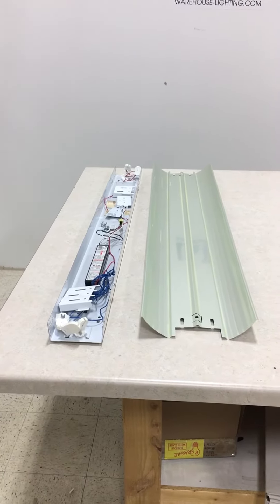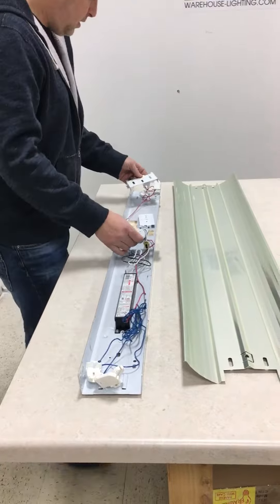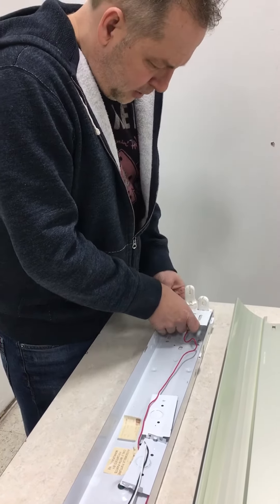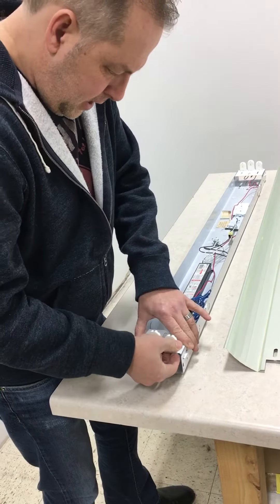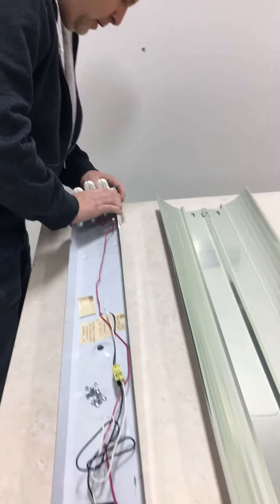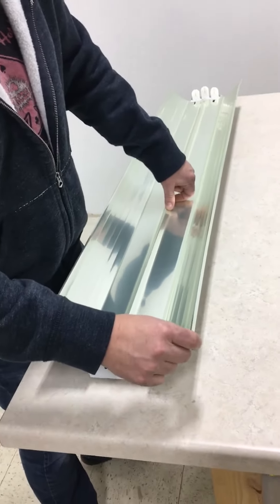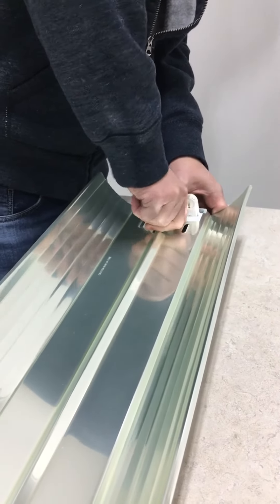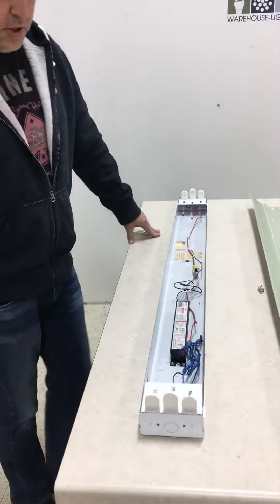January 16, 2017